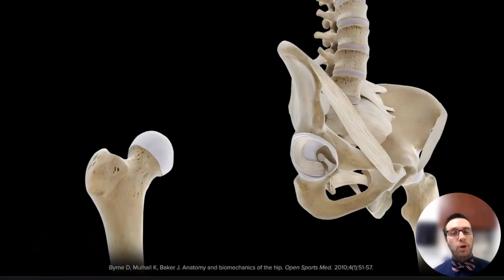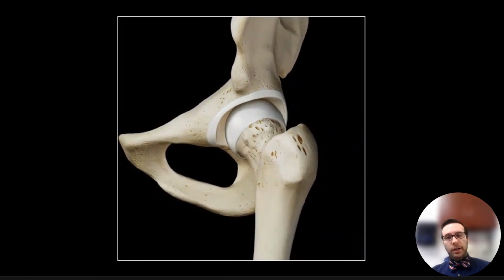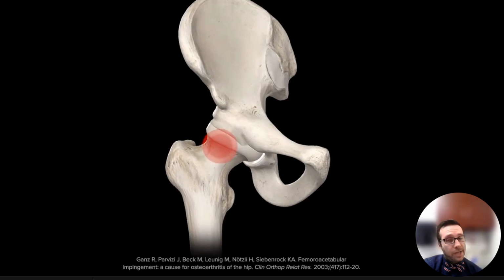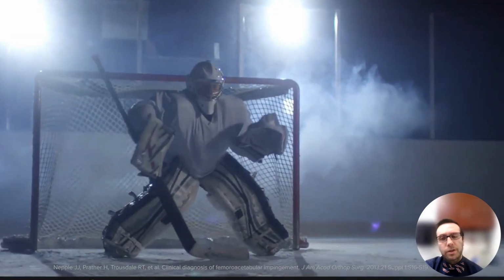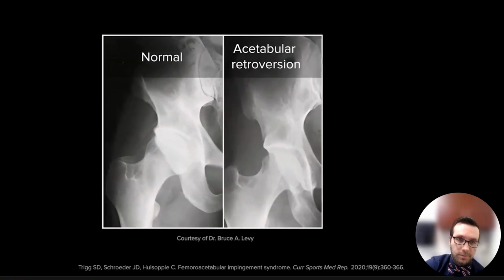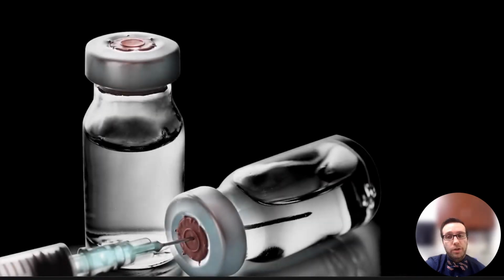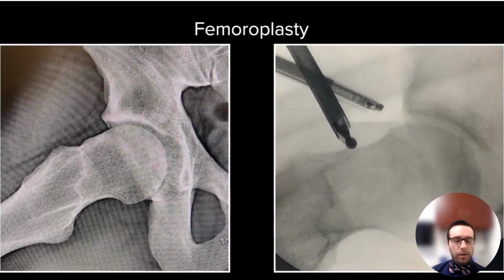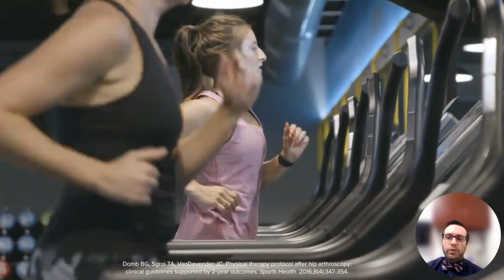Femoroacetabular Impingement Syndrome | American Hip Institute Research Foundation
As a part of the 2023 Hip Symposium hosted at the American Hip Institute, Dr. Ady Kahana overview femoroacetabular impingement syndrome (FAI), a condition that causes hip pain in many patients.